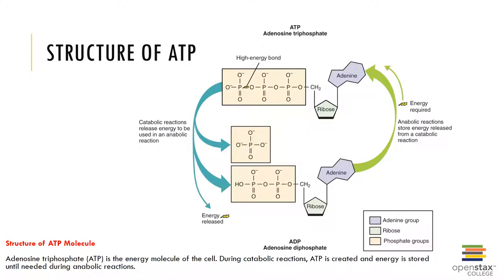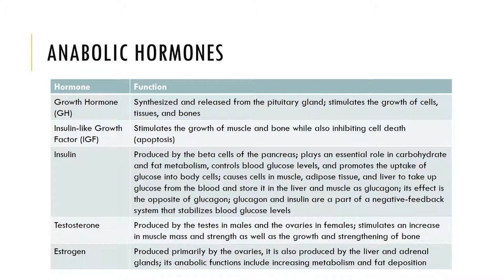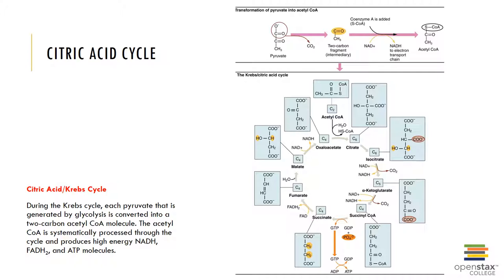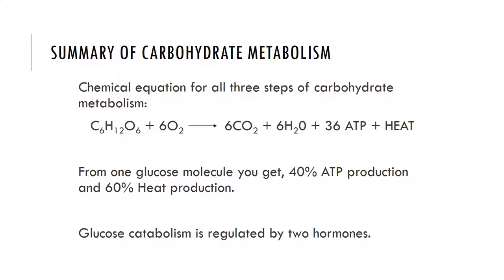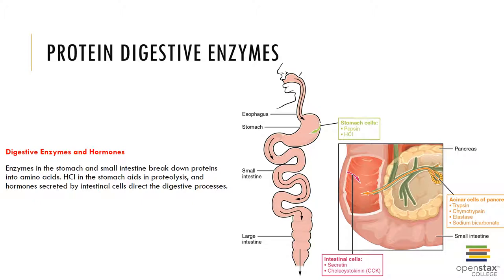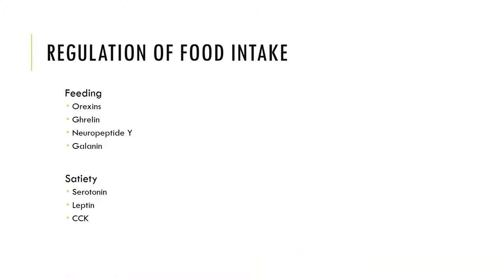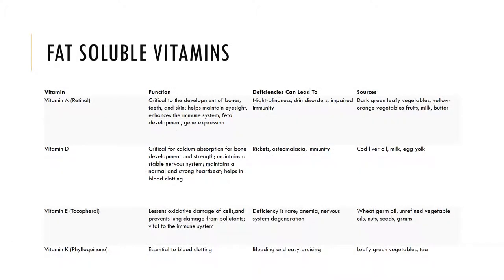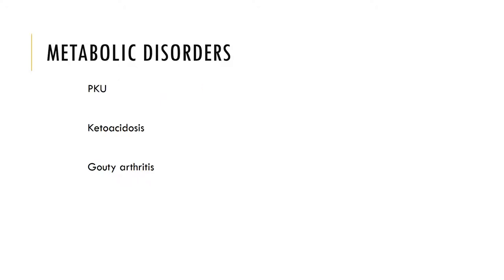Chapter 24 Recorded Lecture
Recorded lecture of Chapter 24 from the OpenStax Anatomy and Physiology textbook covering Metabolism and Nutrition